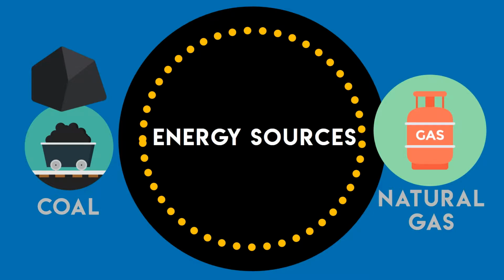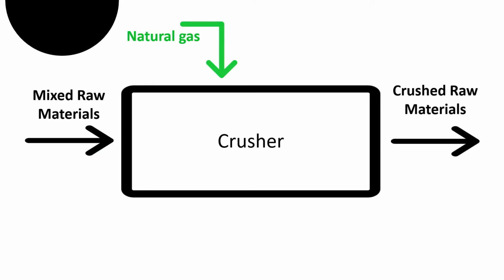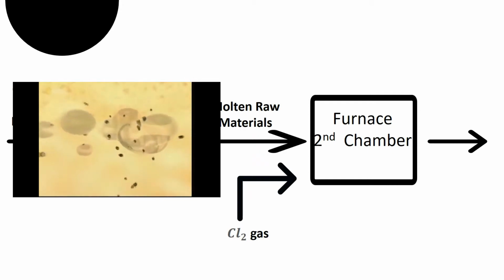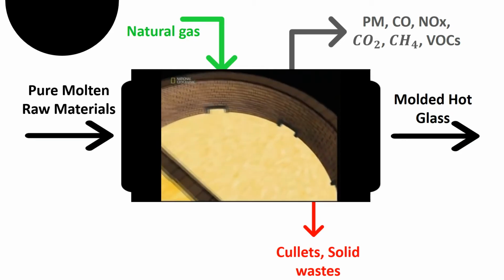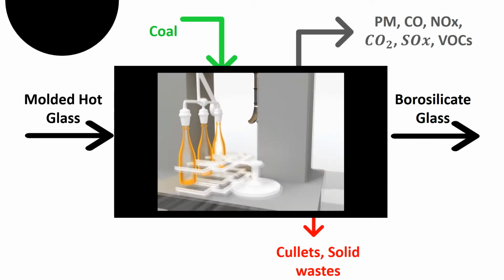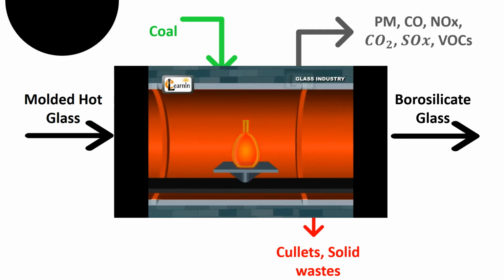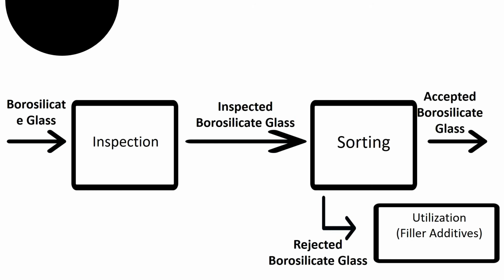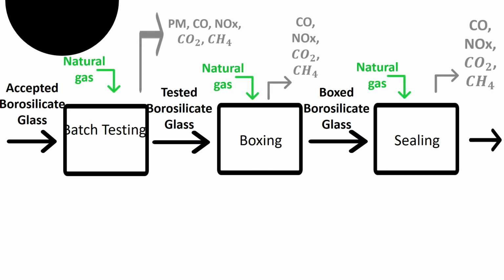Process of Borosilicate Glass Making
Team Jollibee
Members:
Andra, Chester Kenneth
General, Jessleen
Malate, Marjan
Saylon, Kyle Zandrex